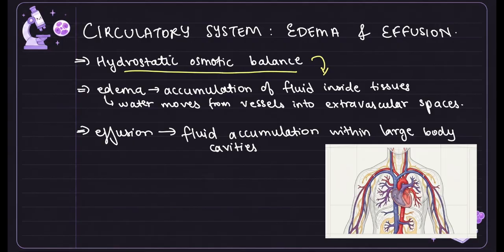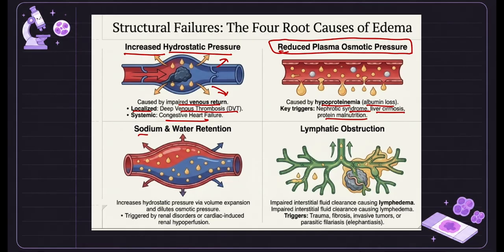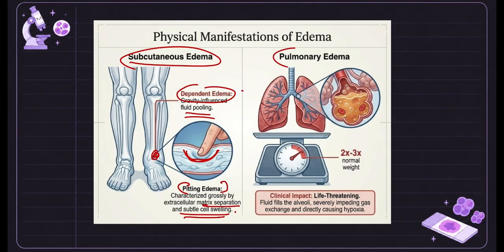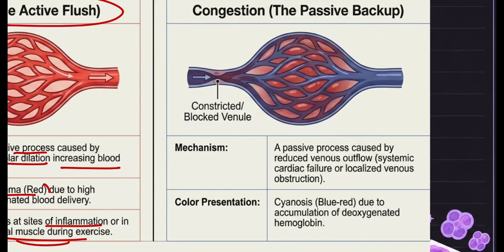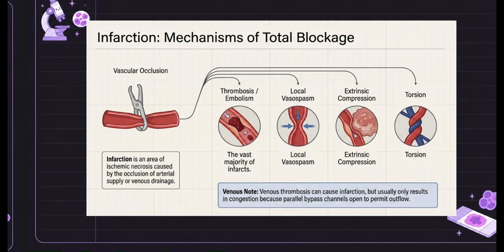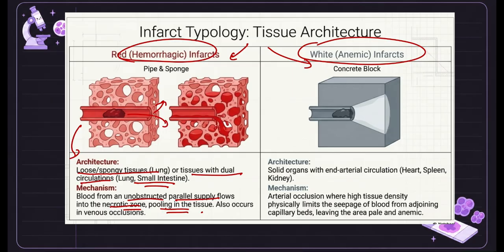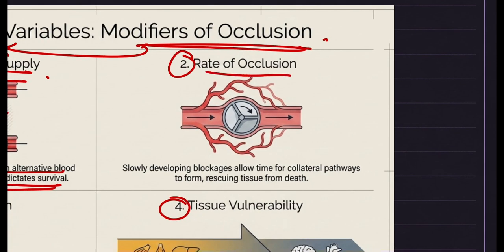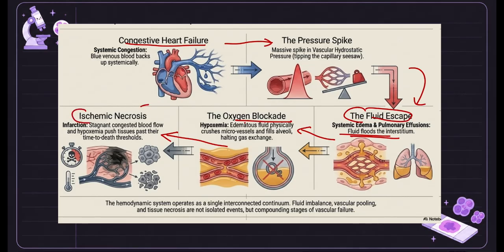Oedema, Infarction and Congestion | Hemodynamic Disorders | Robbin’s Pathology